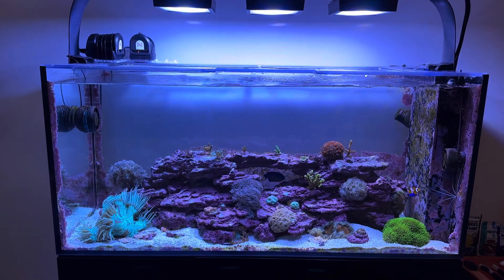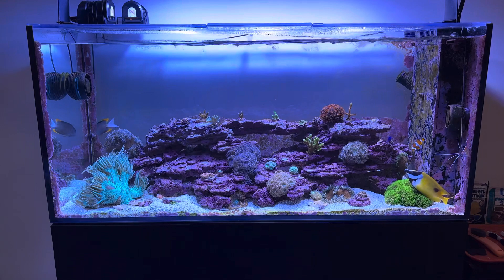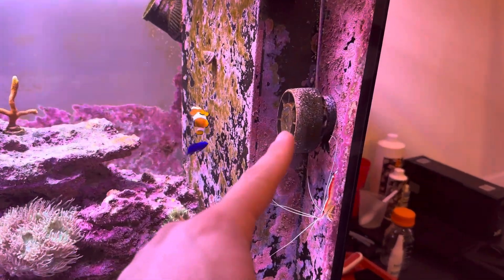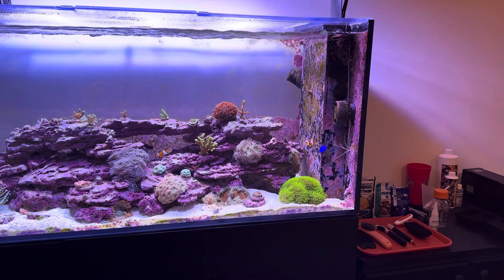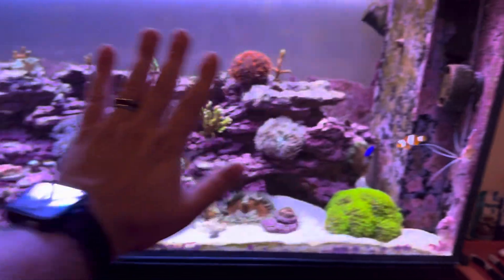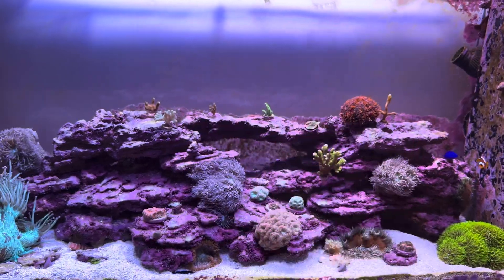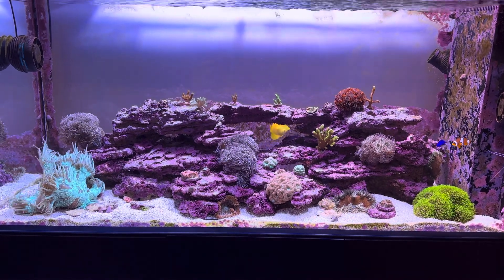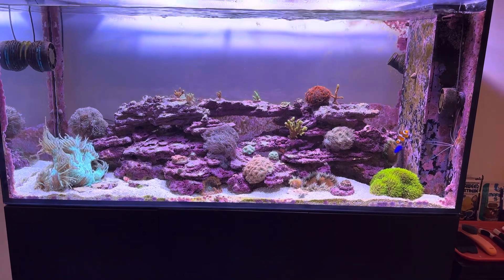Explained: Reef Tank Powerhead/Wavemaker Placement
In this video, I explain how I’ve found success with reef tank powerhead/wavemaker placement, to optimize flow.